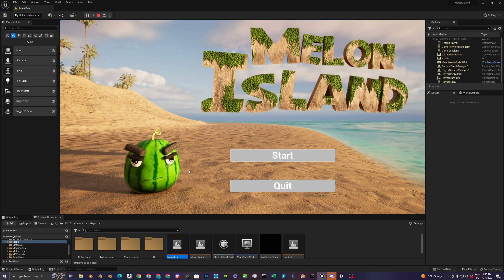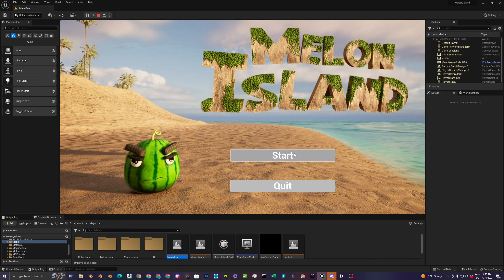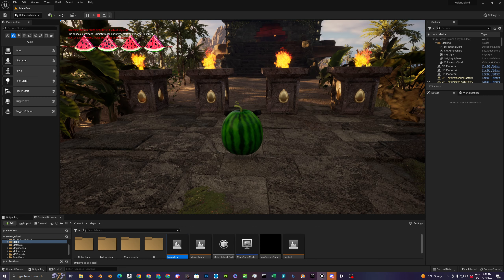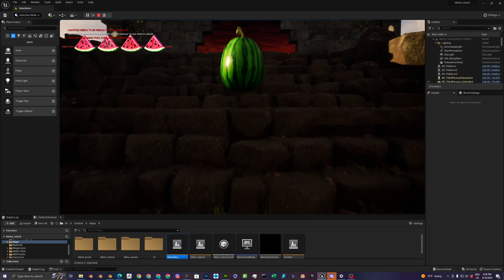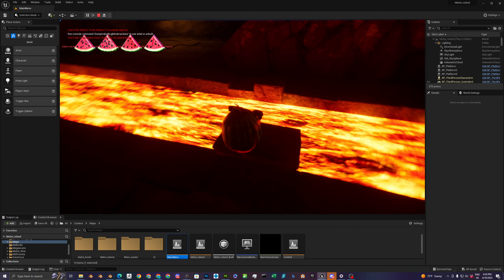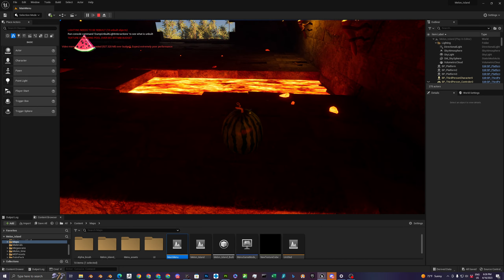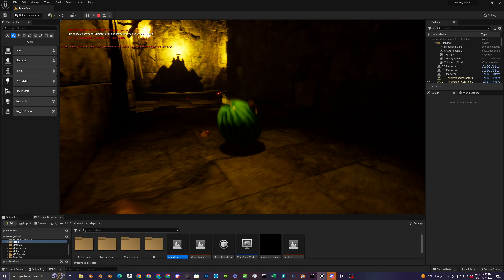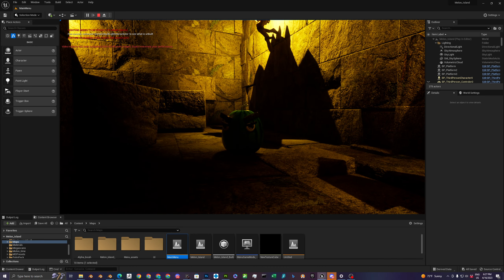Melon Island - Unreal Training - Update 5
UI for health
Start Menu